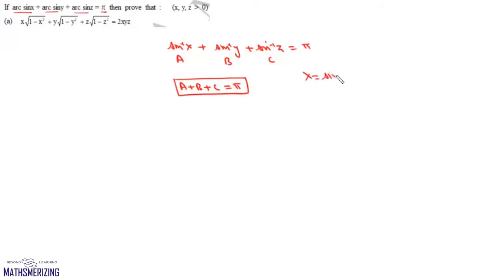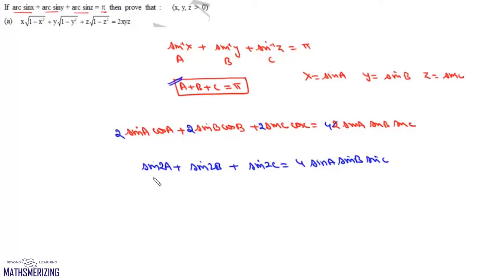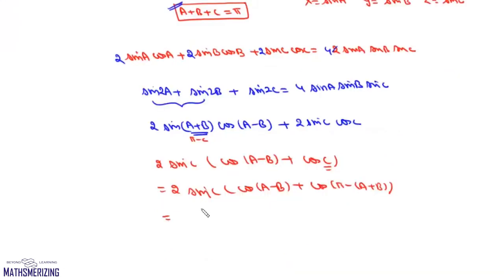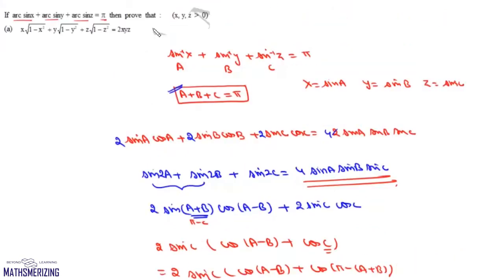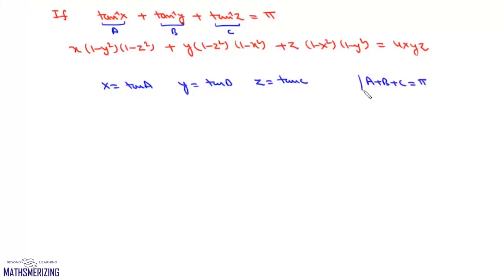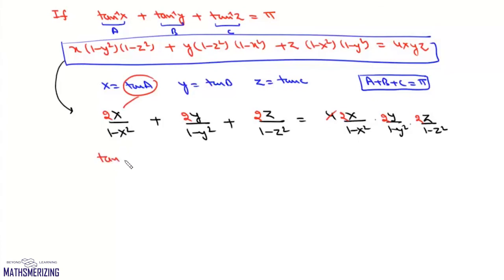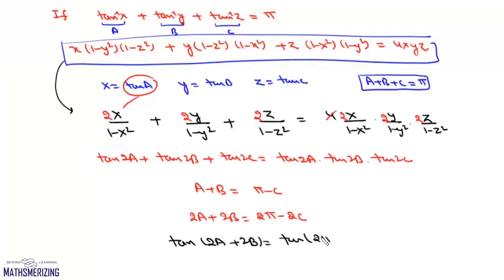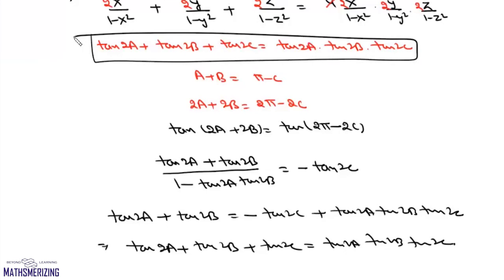ITF | Lecture 13 | Conditional Identities | #2 Solved examples (Timestamp details in description)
ITF | Lecture 13 | Conditional Identities | #2 Solved examples

0:00 SE1 If sin^-1x+sin^-1y+sin^-1z=pi then prove that

x√(1-x^2)+y√(1-y^2)+z√(1-z^2)=2xyz

3:29 SE2:  If tan^-1x+tan^-1y+tan^-1z=pi then prove that